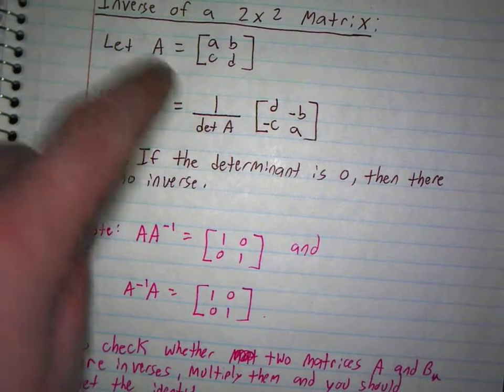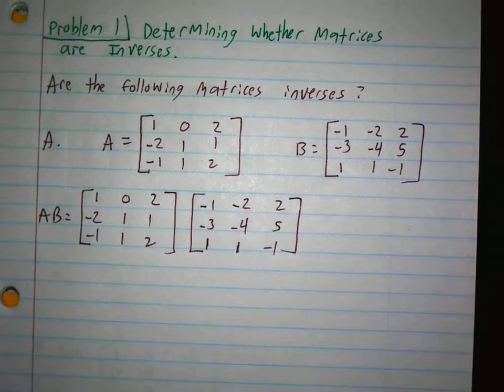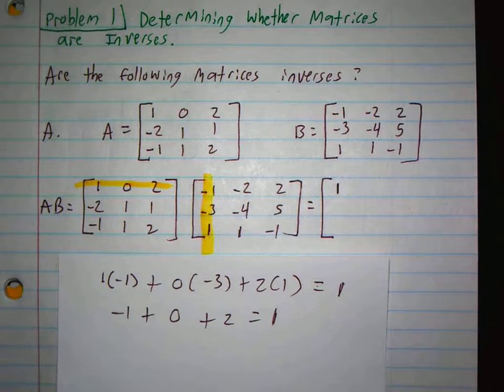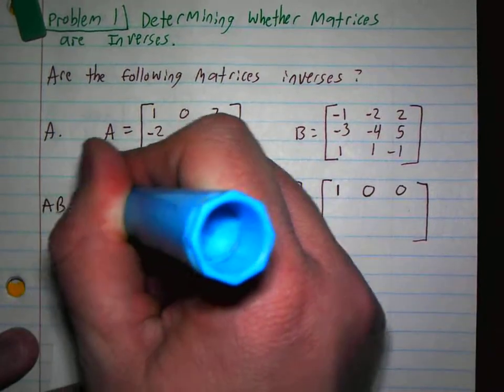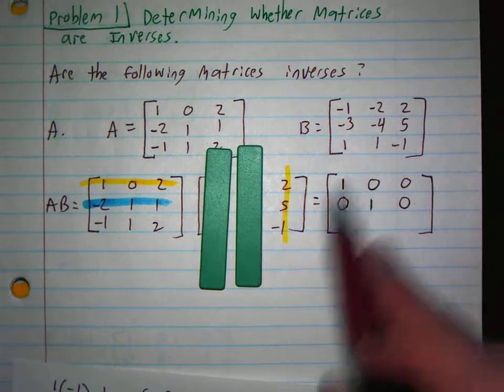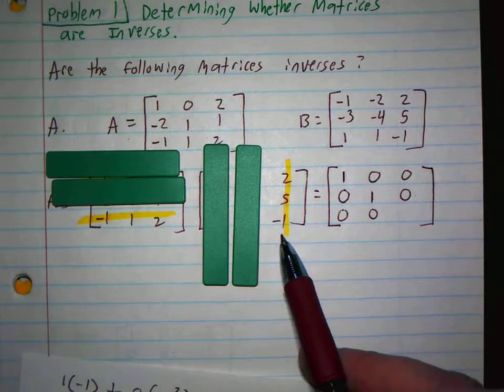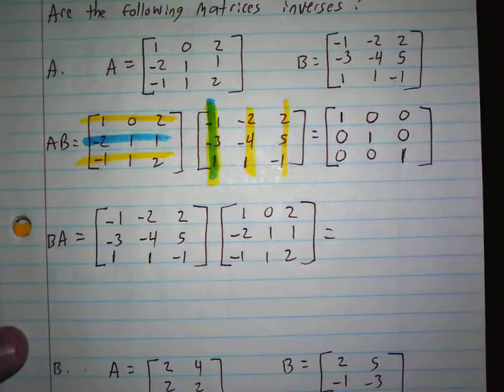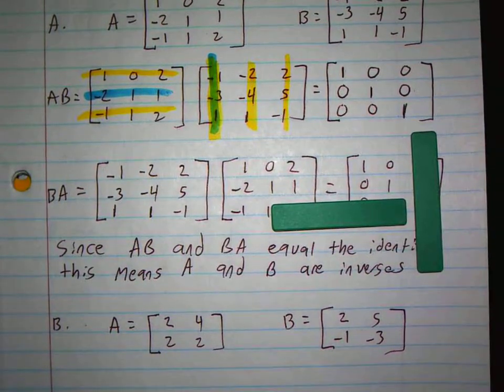12-3 Problem 1: Determining Whether Matrices are Inverses